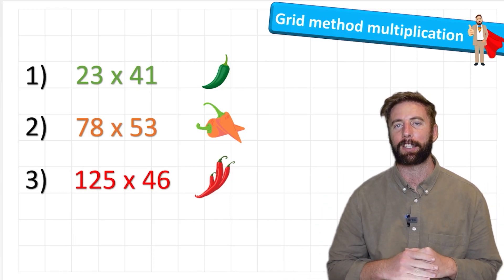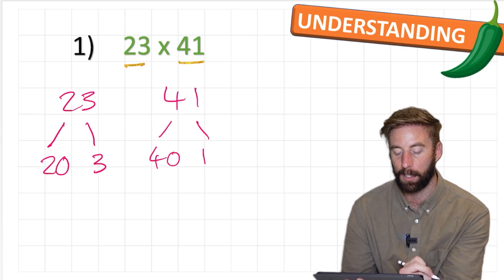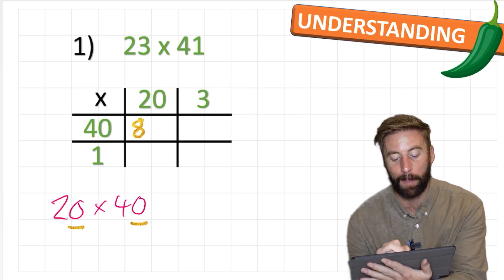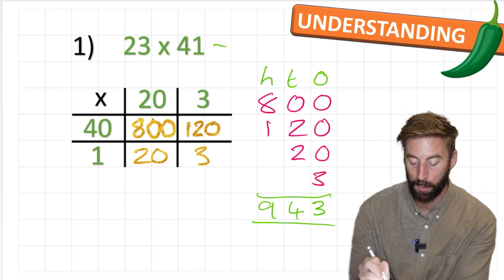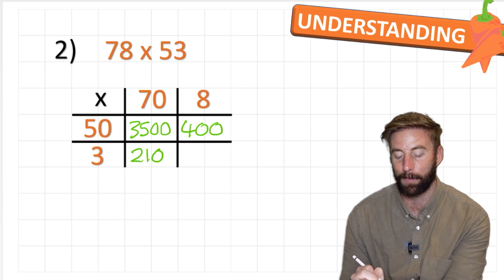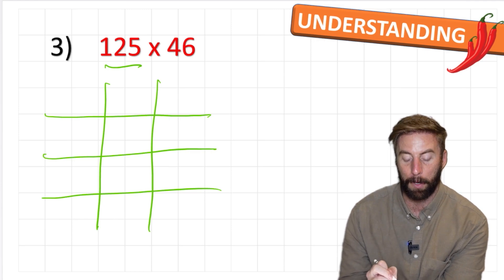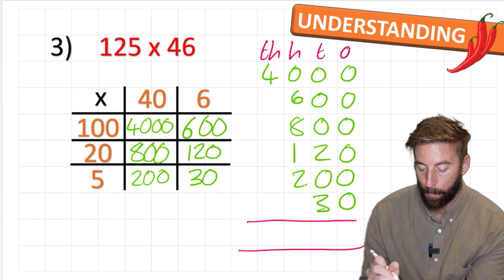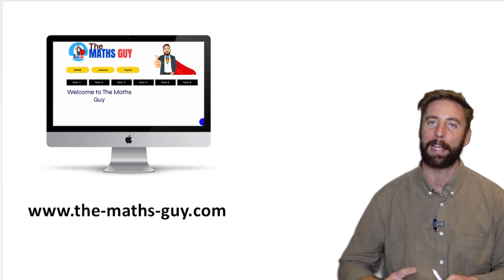Box Method Multiplication 2 Digit By 2 Digit | The Maths Guy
Welcome back to The Maths Guy
In this video we will look at how to solve multiplication questions using the grid/box method. This method is an excellent to gain an understanding of what happens when we partition a number into more manageable chunks.